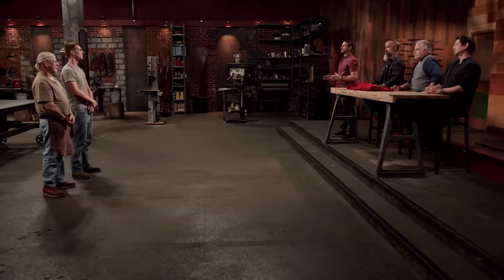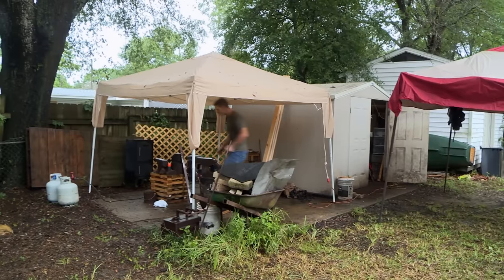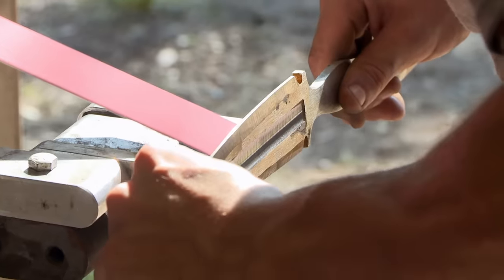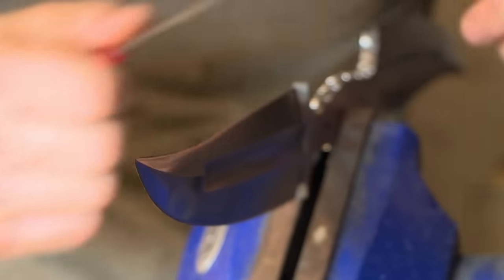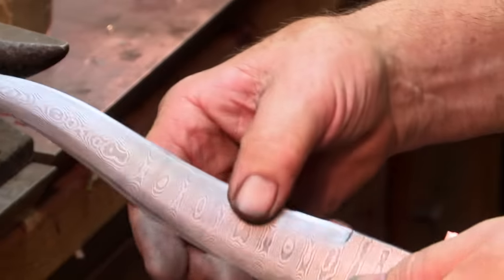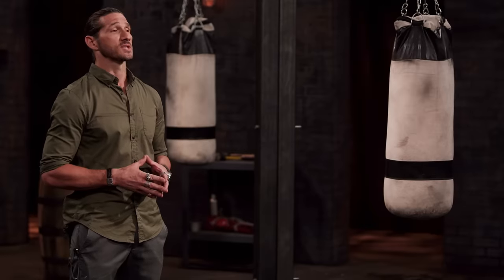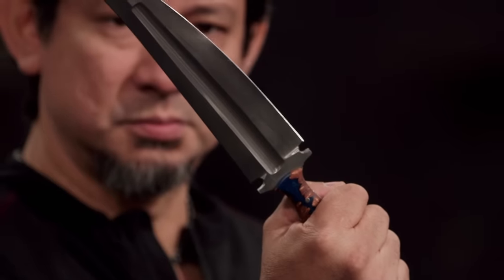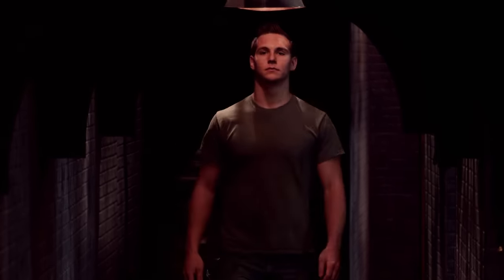Forged in Fire: DOUBLE-EDGED DAGGER DOES DEADLY DAMAGE (Season 3)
This final round takes a turn for the worse! When bladesmith finalists recreate the fearsome Haladie, one minor stipulation causes unexpected problems, in this clip from Season 3, "The Haladie."